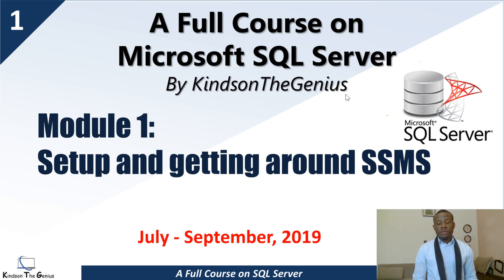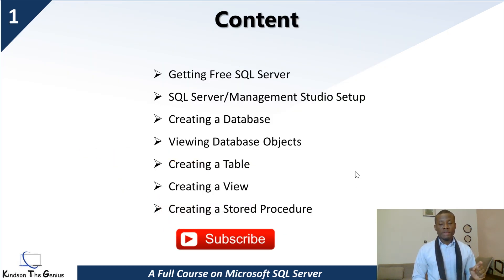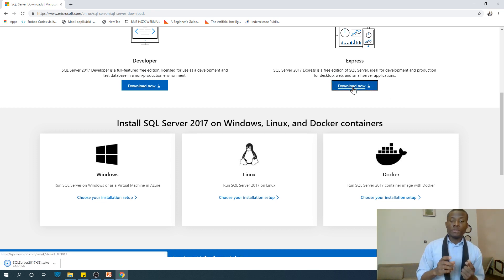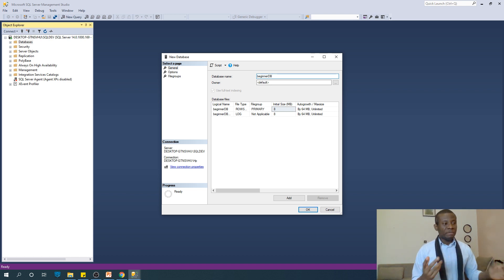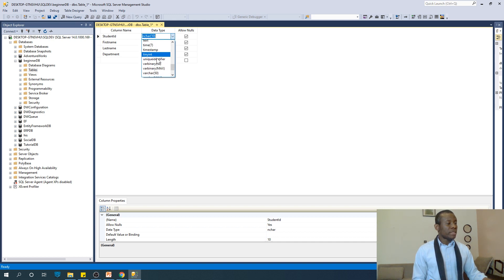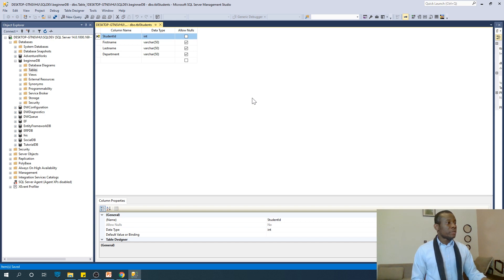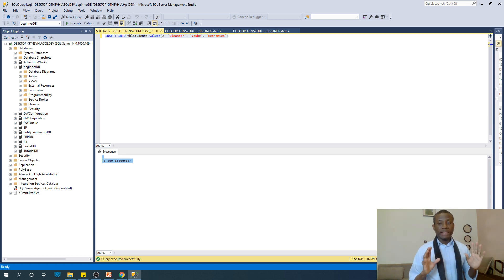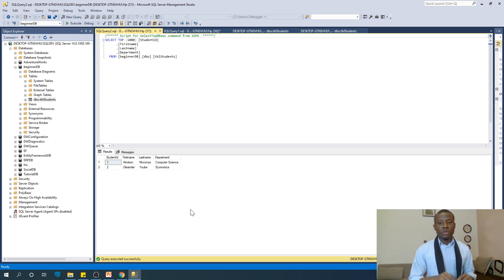SQL Server Tutorial 1 - Setup and Creating Your First Database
Sorry I said the video would not be monetized. That was a mistake, the video was later monetized. Really sorry for that!

Getting Free SQL Server
SQL Server/Management Studio Setup
Creating a Database
Viewing Database Objects
Creating a Table
Creating a View
Creating a Stored Procedure